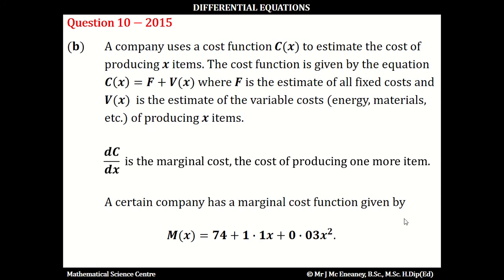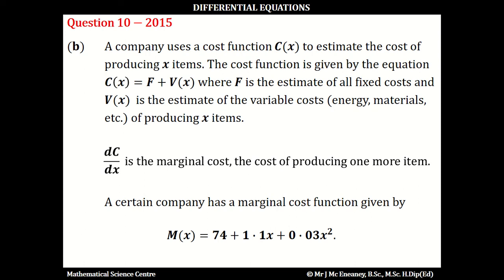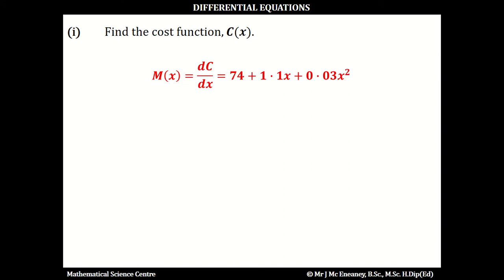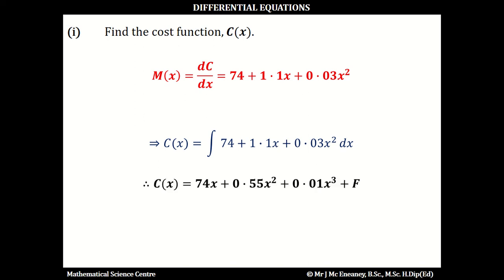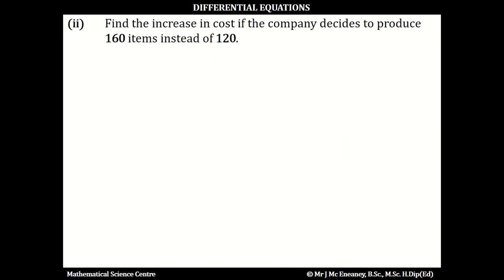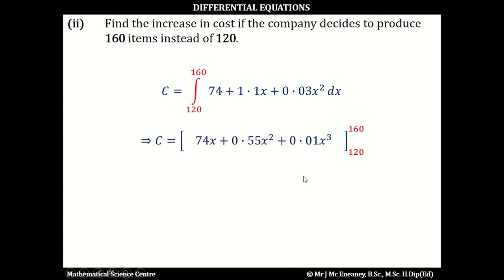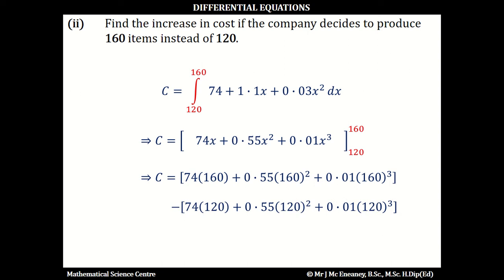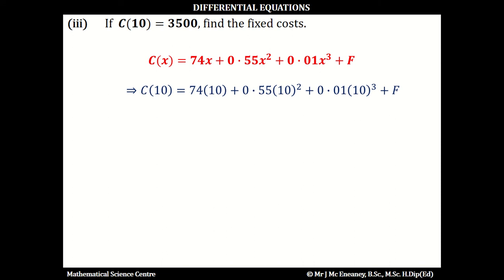2015 Q10 b DIFFERENTIAL EQUATIONS